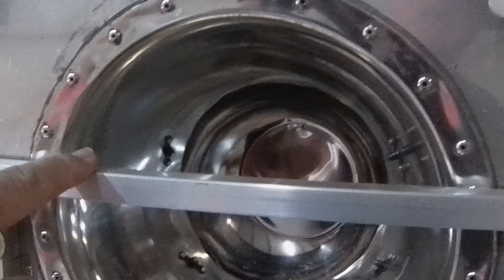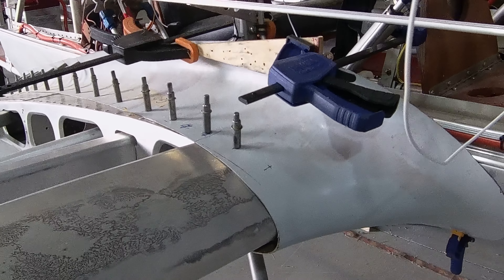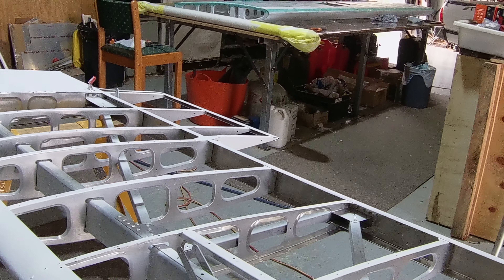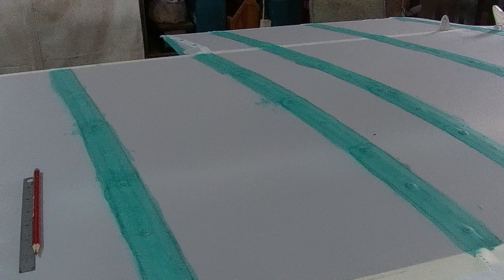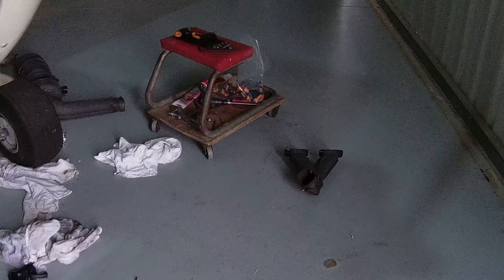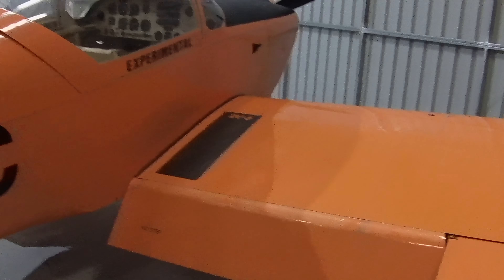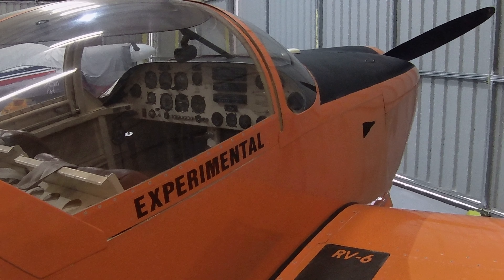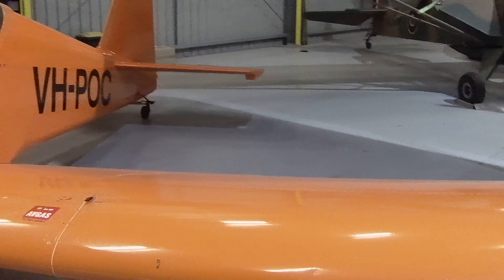Feb update, Murphy Renegade